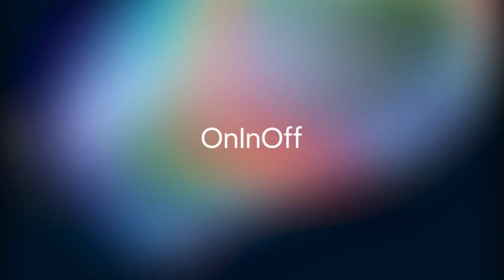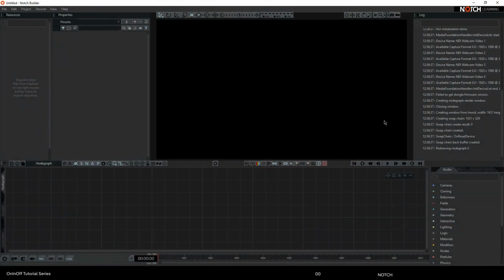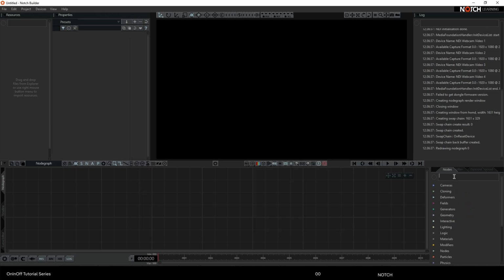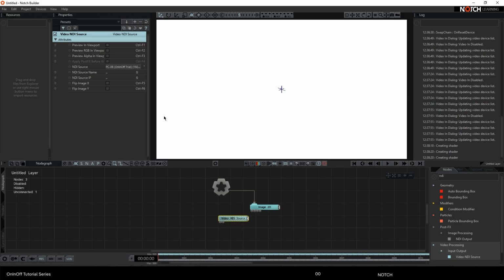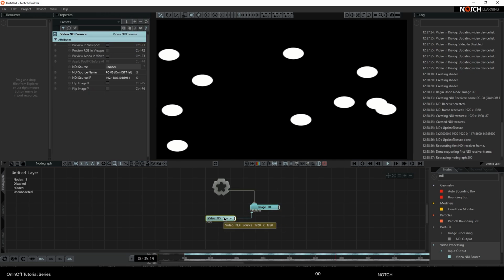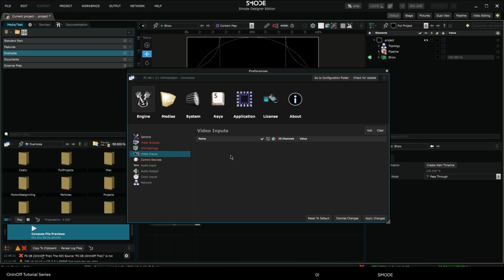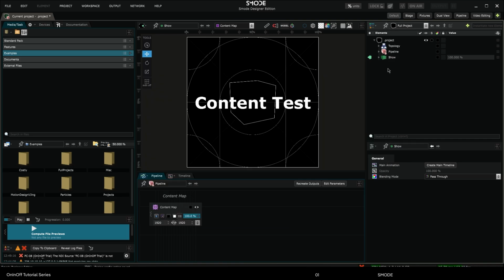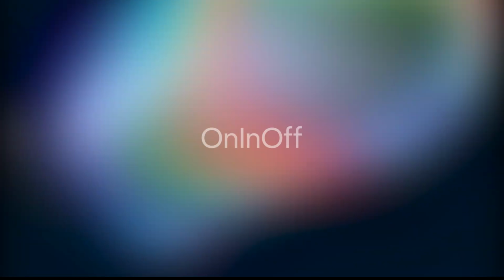07 NDI Output and Software Integration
07 NDI Output and Software Integration

Learn how to set up NDI video output from OnInOff to your design software, like Notch! This step-by-step tutorial shows you how to configure your video streams for smooth and high-quality integration. Perfect for designers and creators aiming to enhance their workflow with real-time video outputs.